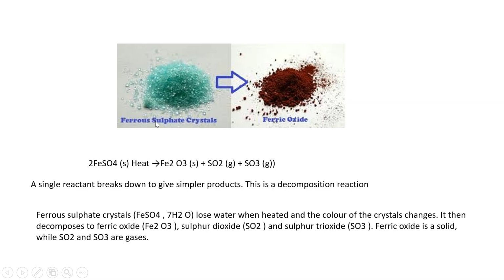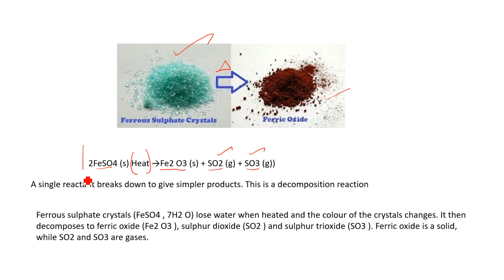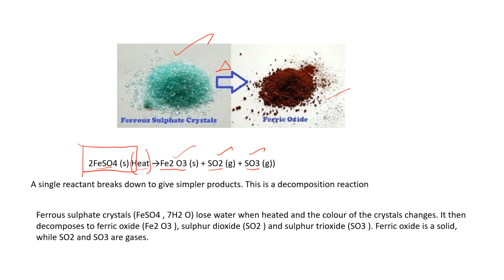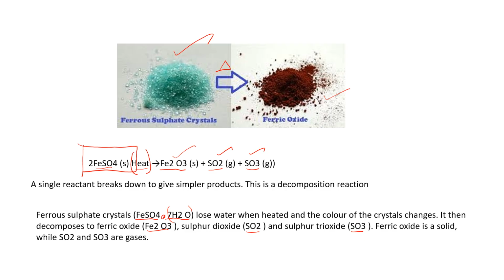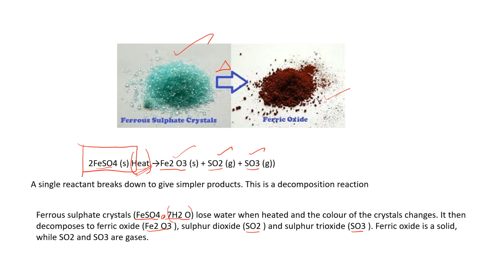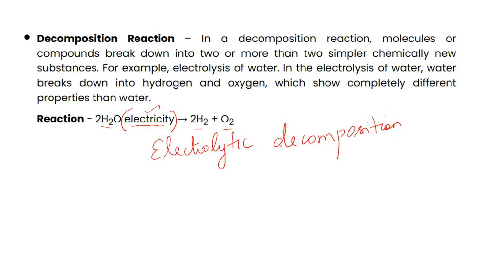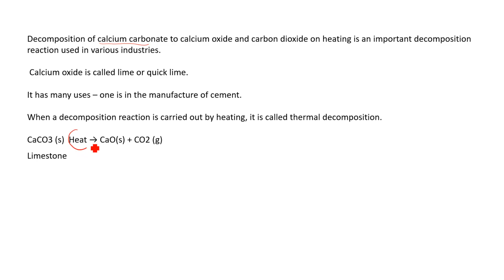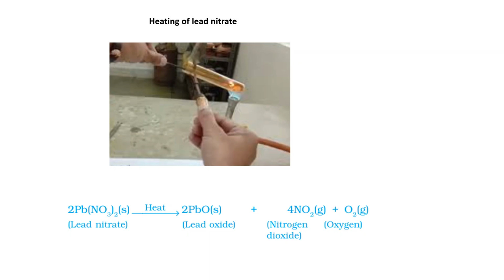Chemical Reactions And Equations Part - 5